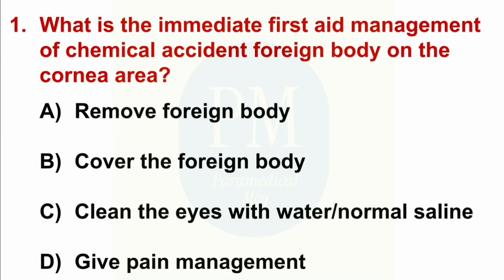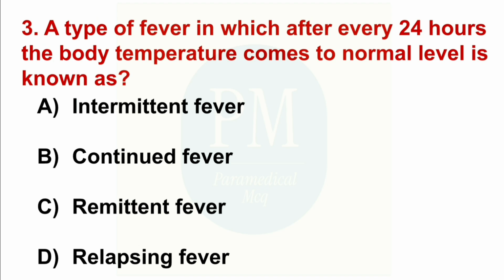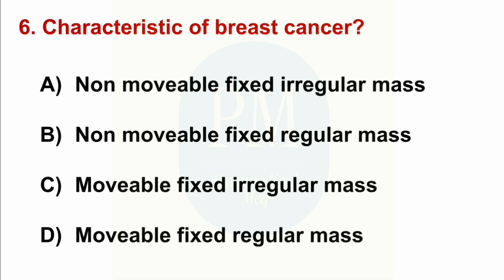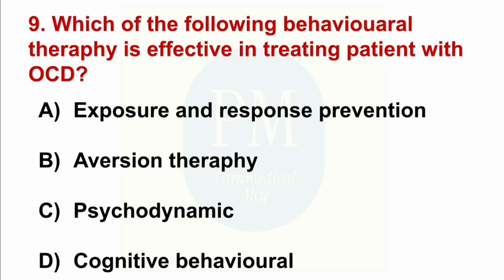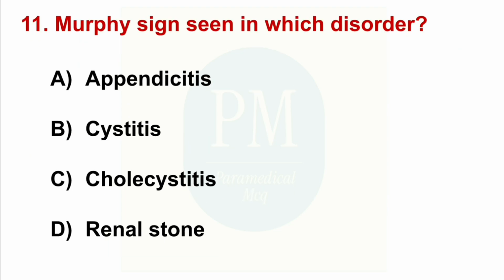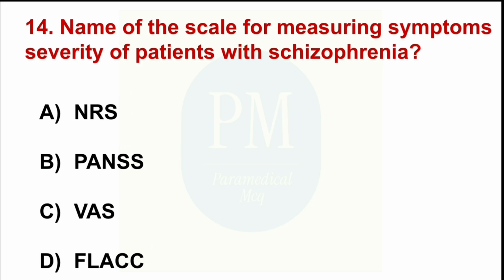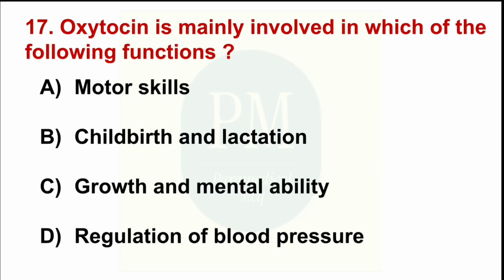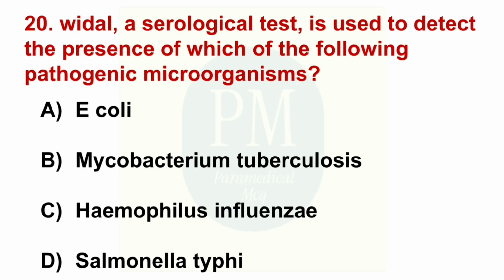STAFF NURSE|AIIMS|PREVIOUS YEAR QUESTION PAPER|PART2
STAFF NURSE|AIIMS|NORCET8|PREVIOUS YEAR QUESTION PAPER|PART2

Keywords ***